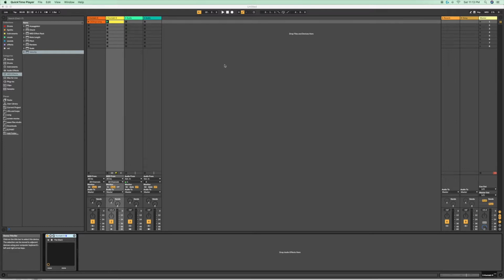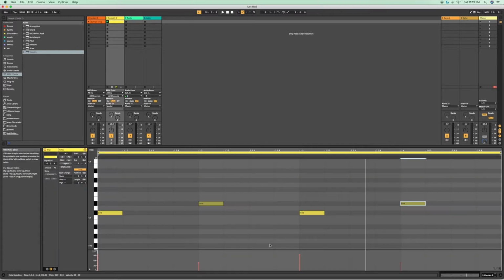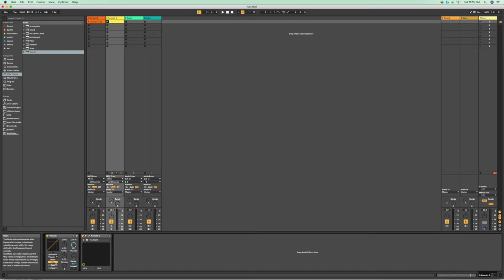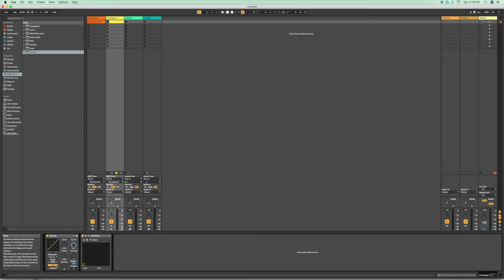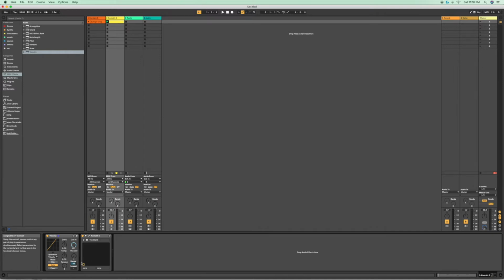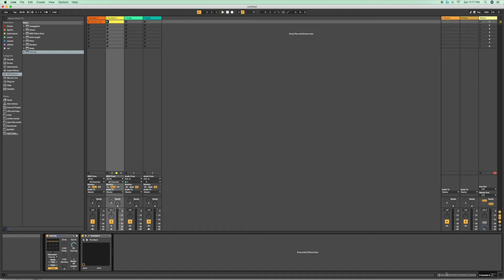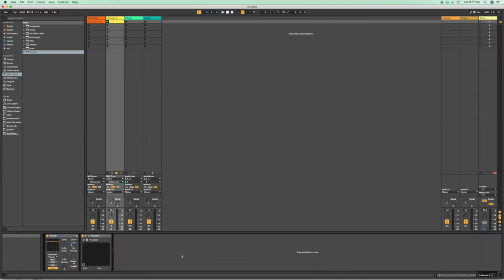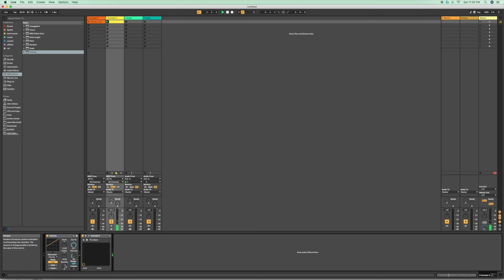Ableton Live10 | Velocity Midi Effect | Simple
Simple and I mean VERY simple explanation of velocity effect rack in Ableton Live 10.